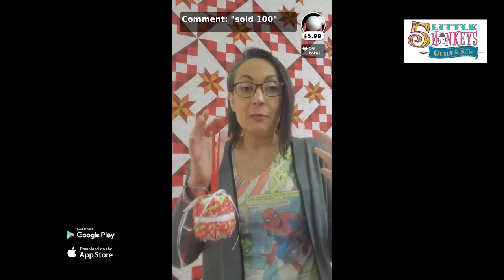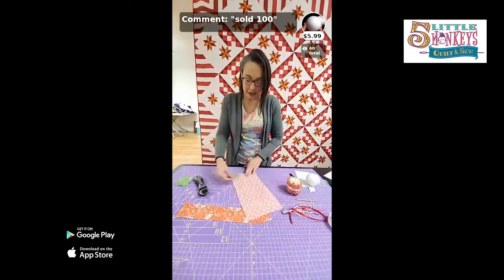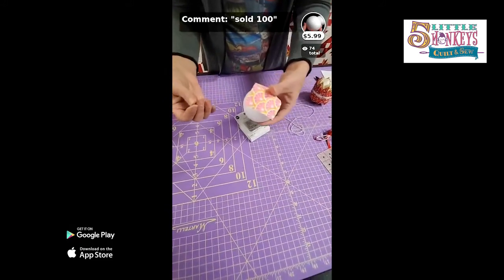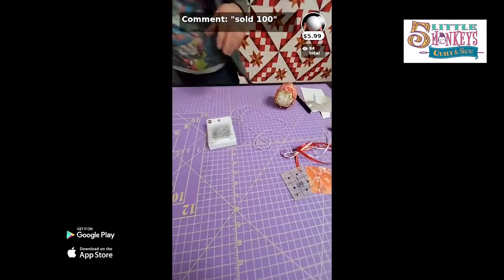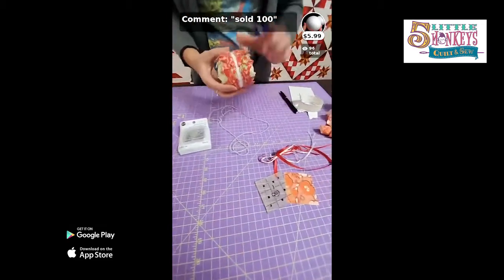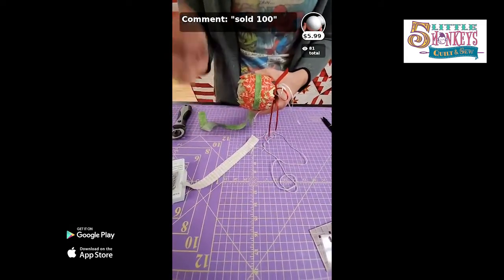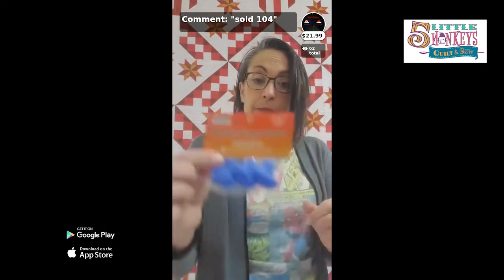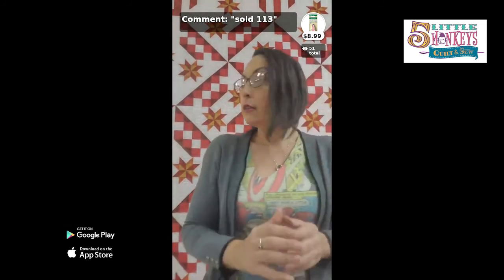NO-SEW ORNAMENTS | TIPS, AND TRICKS, GREAT FOR THE WHOLE FAMILY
SUMMARY:
Attention: Making ornaments is HIGHLY addictive! We just wanted to warn you before you started on this super fun project! This is a great activity to do with the whole family. The tools are below!

NOTE: CommentSold is at the time of Facebook LIVE videos. Tune in every Monday on our Facebook Page at 4:30 PM EST!

LET’S CONNECT!